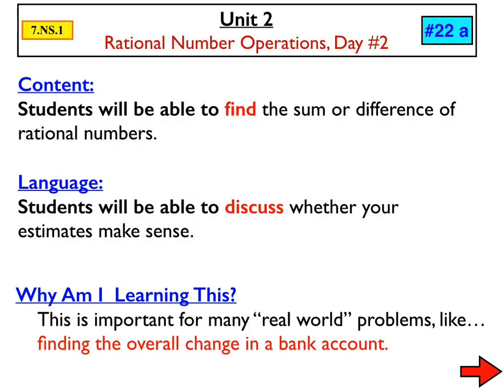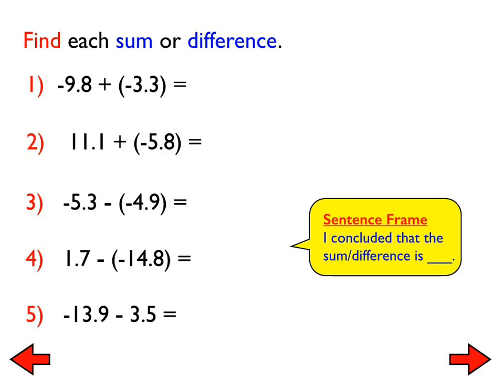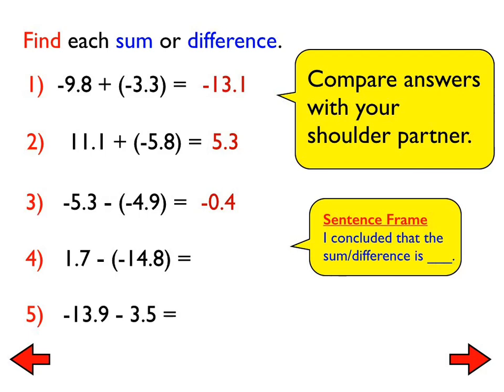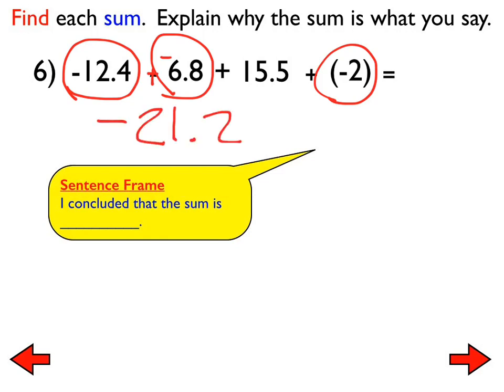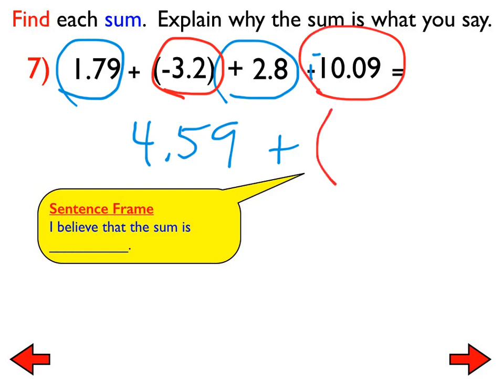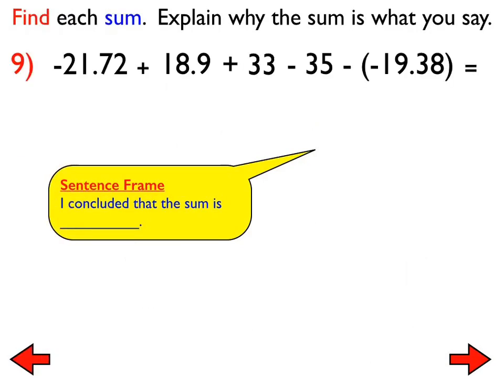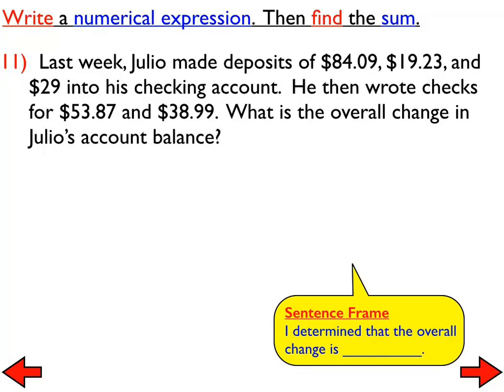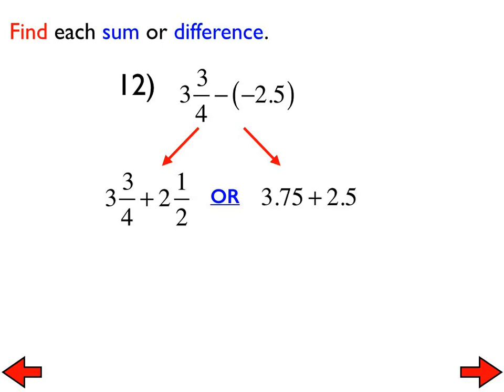22a Rational Number Operations Day 2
Honors Math7, Lesson